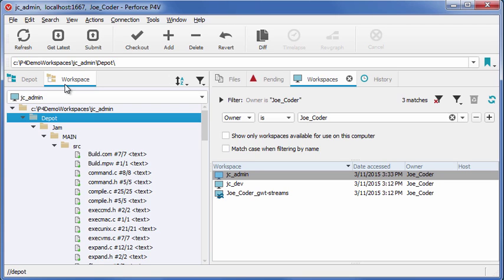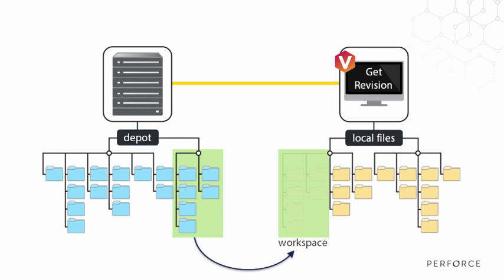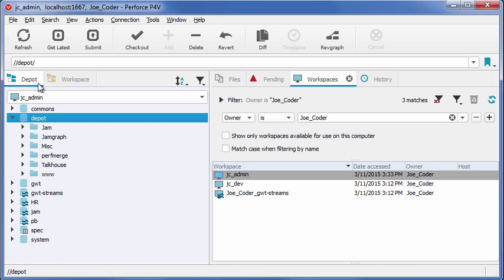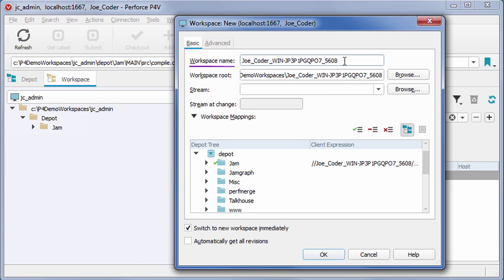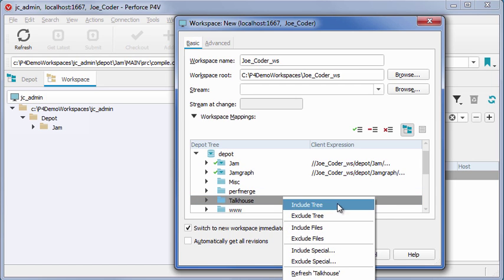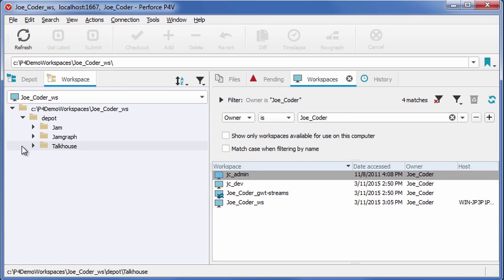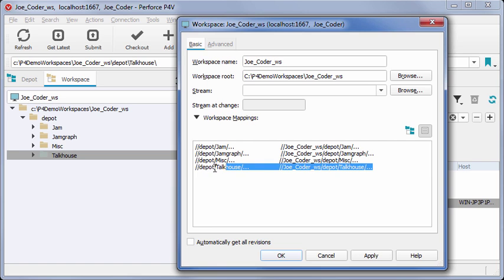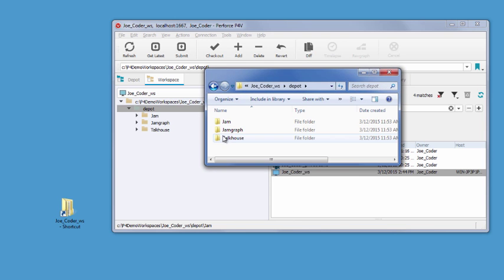setting workspaces p4v 2015 mp4 Metadata